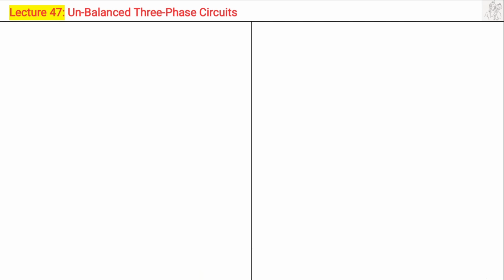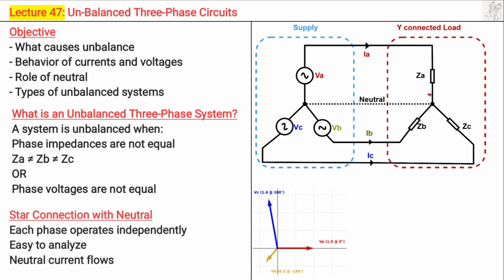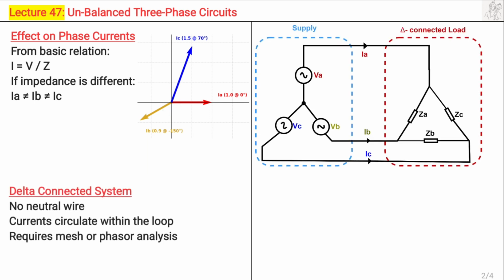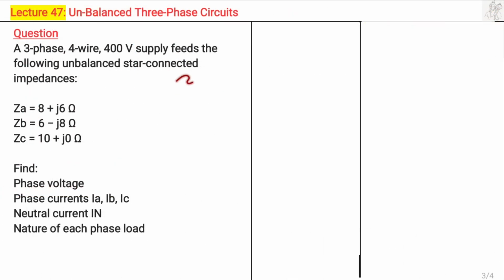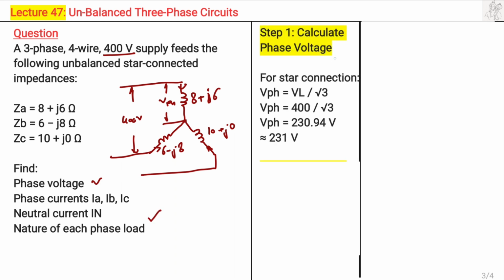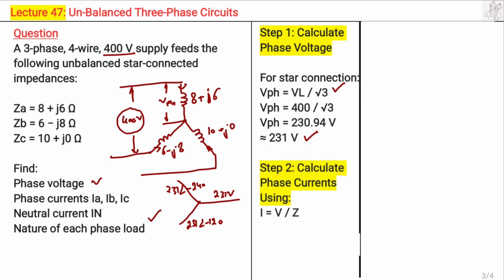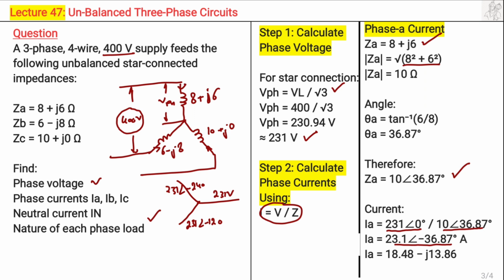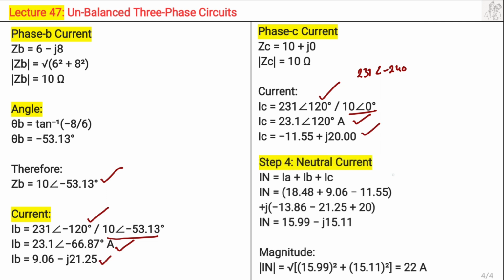Unbalanced Three-Phase Circuits – Introduction | Basic Electrical Engineering | L47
👉 Previous Lecture (L46): Balanced Three-Phase Circuits

👉 Next Lecture (L48): Three-Phase Power Measurement: One-Wattmeter Method

In this lecture (L47), an INTRODUCTION to UNBALANCED THREE-PHASE
CIRCUITS is presented.

The lecture explains how practical systems deviate from ideal
balanced conditions and how unequal loads affect voltages and currents
in three-phase systems.

Special emphasis is given to understanding the challenges in analysis
and the need for appropriate methods to handle unbalanced conditions.

📌 Topics covered in this lecture:
• Balanced vs unbalanced systems
• Causes of unbalance
• Effect on line and phase currents
• Voltage variations in unbalanced loads
• Star and delta configurations under unbalance
• Need for advanced analysis methods

🎓 This lecture is useful for:
• Understanding practical three-phase systems
• Foundation for advanced power system analysis